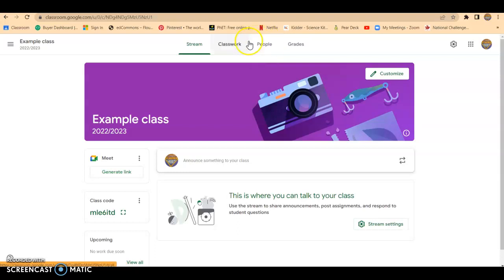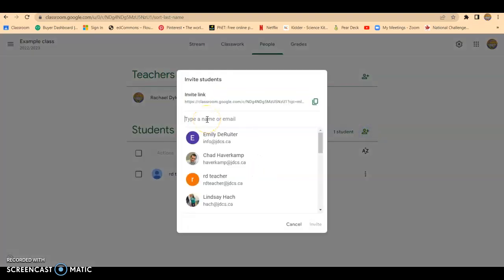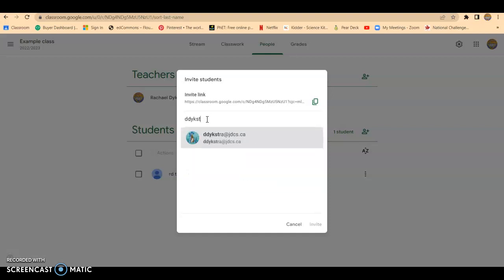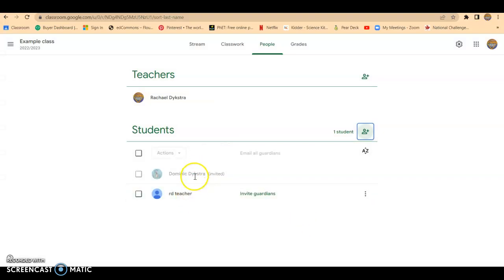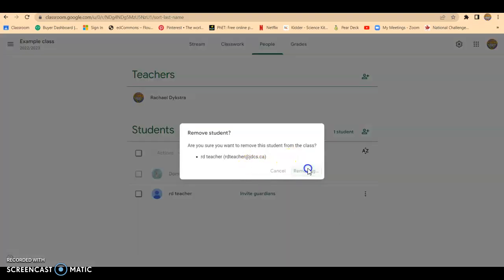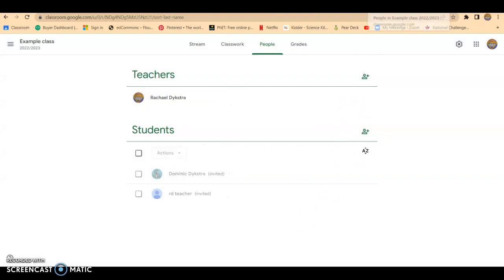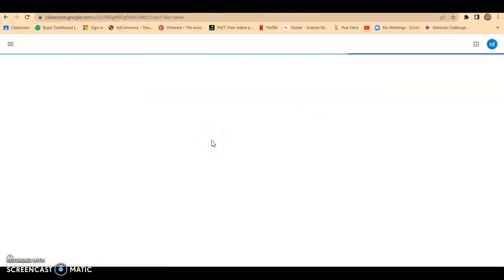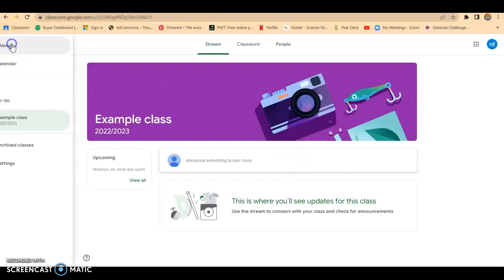Joing Classes on Google Classroom